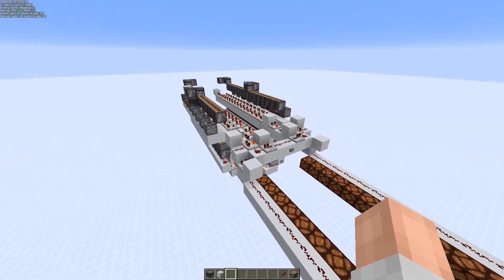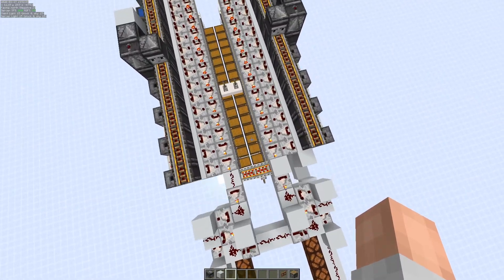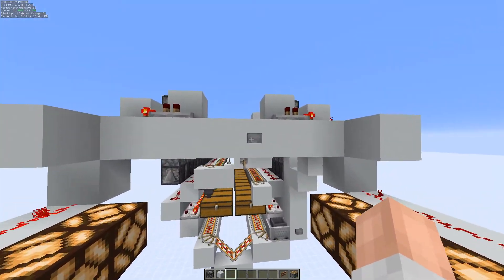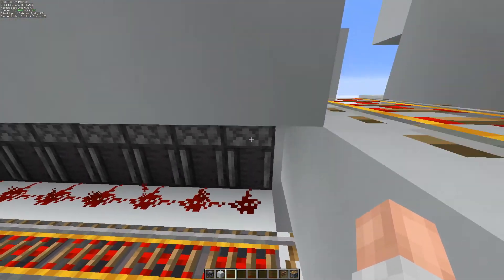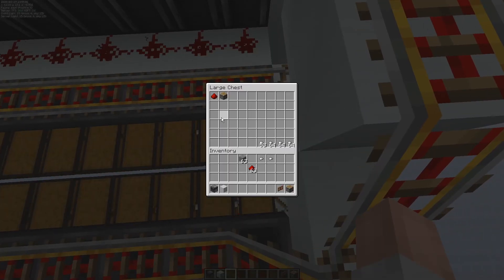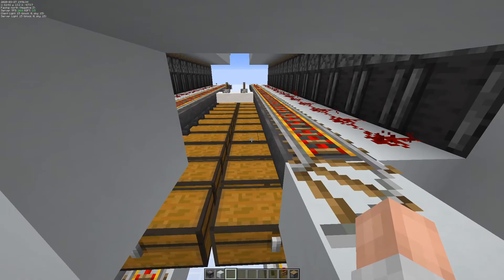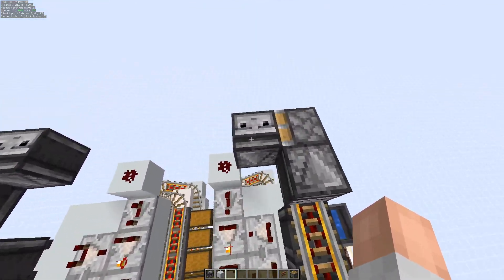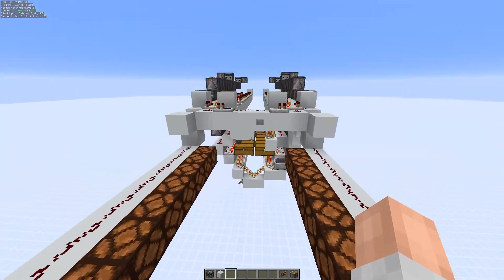Minecraft Redstone Item to Hexadecimal (16 Value) Encoder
This system takes pre-programmed items and provides two unique base 16 values as an output using redstone signal strength. The aim is to hook this system up to a giant storage system and allow for sorting as well as requesting items.

I sure do hope someone find this useful - i had a lot of fun working it out and will try expand on it further to build some kind of storage call or fill functions in the coming weeks. As mentioned, this was helped along by the inventions of Pallapalla (Specifically So please go check his stuff out, it's so damn clever.